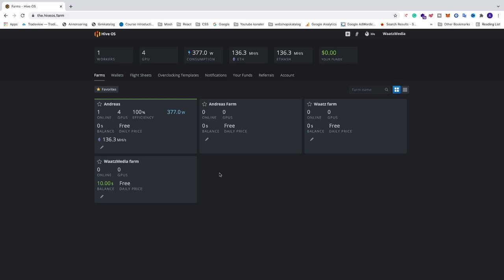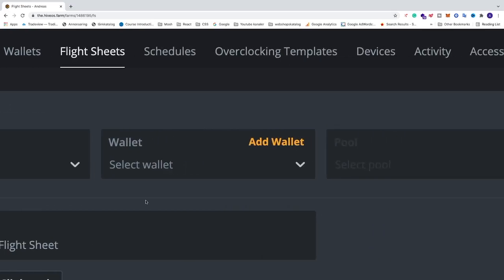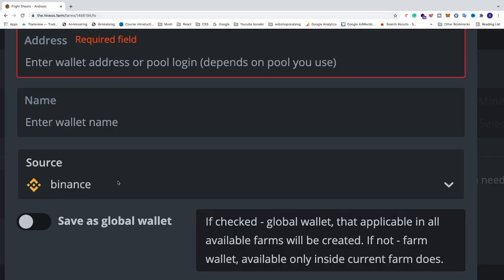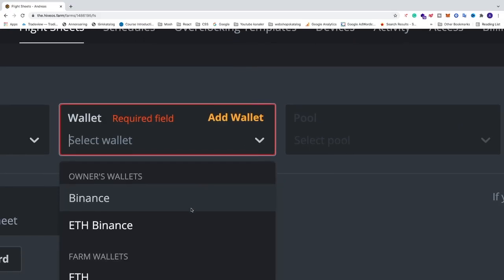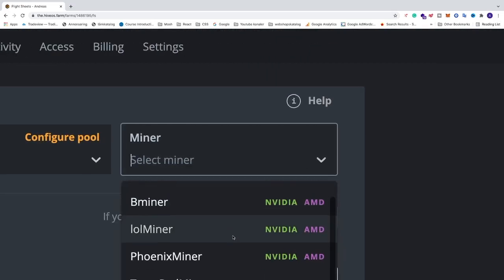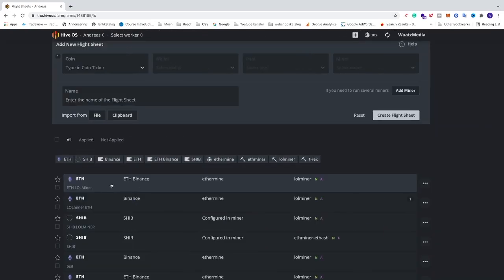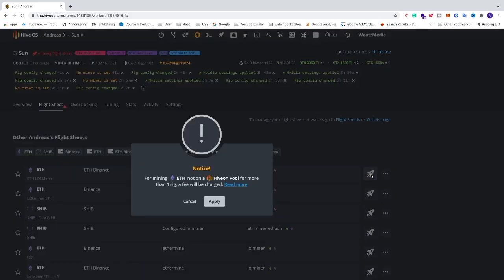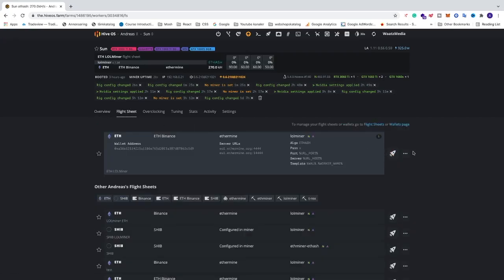How to Create Flight Sheet in HiveOS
How to easily create a flight sheet in HiveOS in minutes.

In this video, I also show how you can start your flight sheet so your worker can start mining your desired coin. I also show you how to shut down your flight sheet with the unset setting.

Create a free Binance account with a 5% commission kickback rate